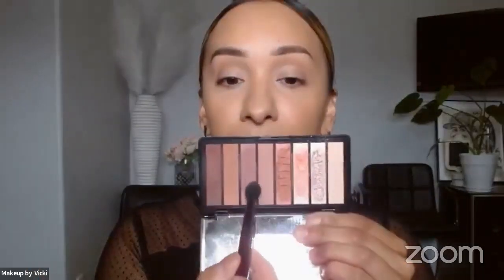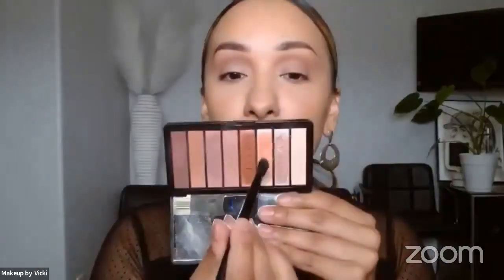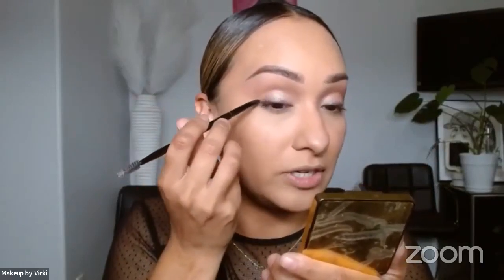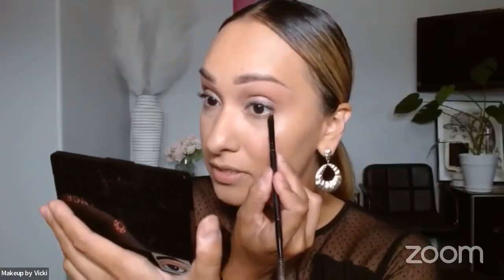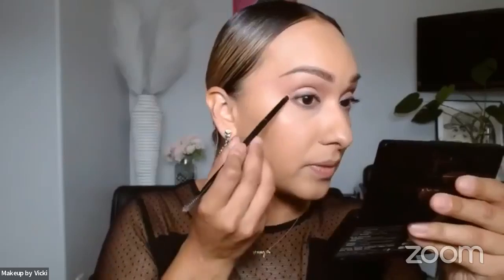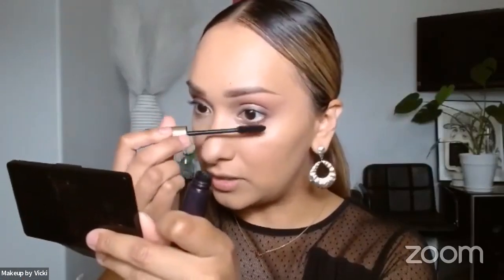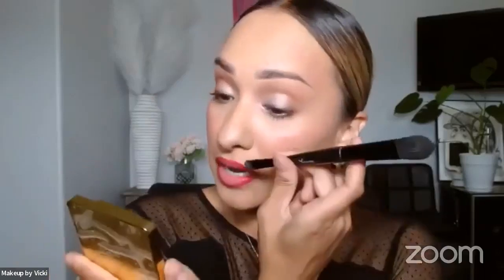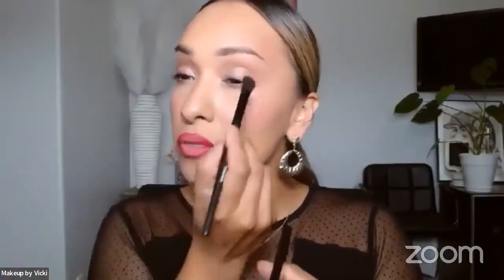How to Create an Easy Ombre Look for Eyes and Lips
Join our Makeup Artist, Vicki Mendez, to learn easy makeup techniques to create an Ombre Look for eyes and lips using JAFRA products.